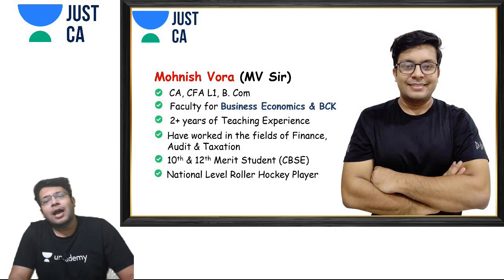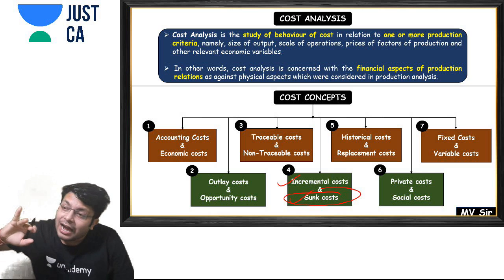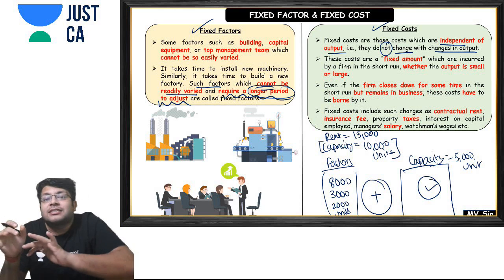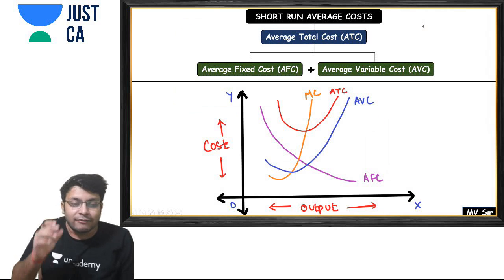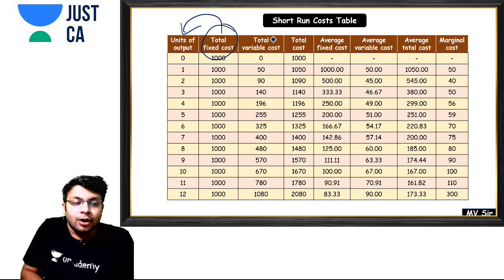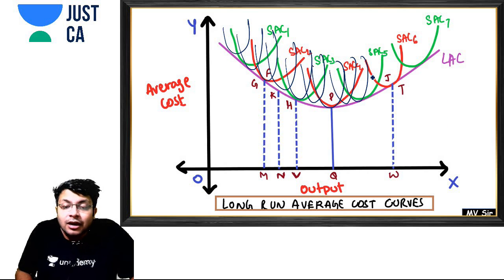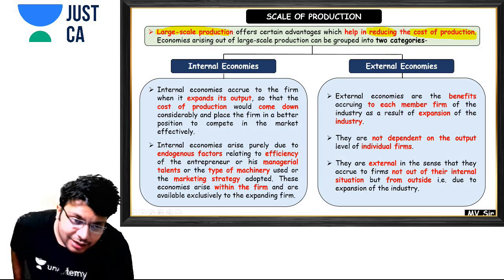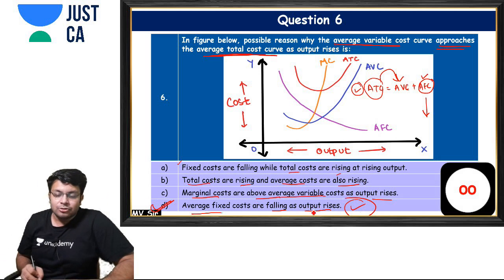Eco: Chp 3- Cost | Just CA Foundation | Mohnish Vora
CA | Chartered Accountant | Account CA | Chartered Accountant | Accounts | Unacademy | Unacademy CA | CA Foundation | CA Intermediate | Unacademy CA Intermediate | Unacademy CA Foundation | Business Economics CA Foundation | Business Economics Lecture | Business Economics | Economics | Eco: Chp 3- Cost

Welcome to JUST CA Foundation, your one-stop solution for CA preparation.

India’s top educators will be teaching you daily on this channel. We will cover the entire syllabus, strategy, updates, and notifications which will help you to crack the CA Foundation exam.

During the live session, our educators will be sharing a lot of tips and tricks to crack the exam. CA aspirants who are preparing for their exam will be benefited from this channel.

In this session, Mohnish Vora Sir will discuss Eco: Chp 3- Cost (English)

The journey of CA preparation is not easy. Unacademy, through the medium of videos presented to you by the best faculty on board presents a perfect platform for students planning to ace the exam. Together let's reach the epitome of success.

Lecture 20 on "Changes in Demand" was conducted on the Unacademy App.

You can also enroll for Unacademy Subscription and utilize  following benefits: -
1. Learn from your favorite teacher
2. Dedicated DOUBT sessions
3. One Subscription, Unlimited Access
4. Real-time interaction with Teachers
5. You can ask doubts in the live class
6. Limited students
7. Download the videos & watch offline.